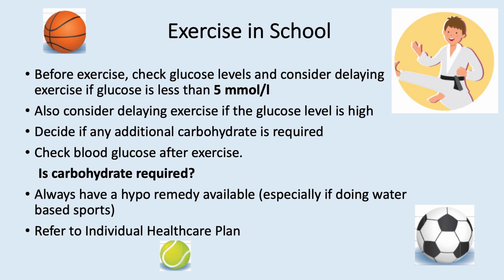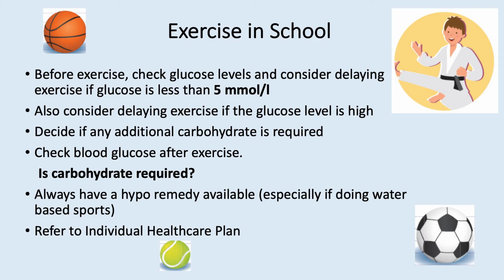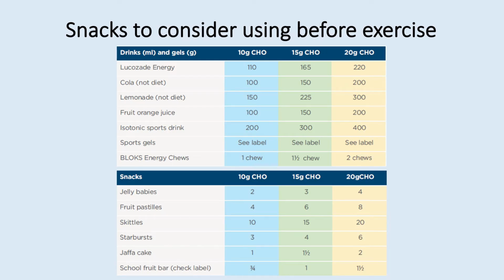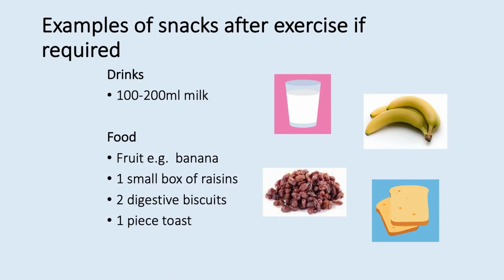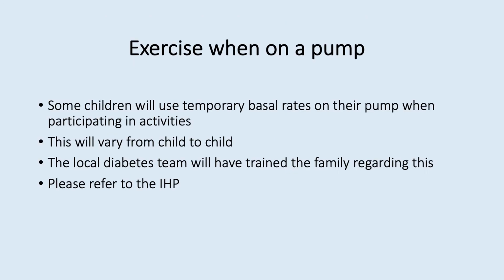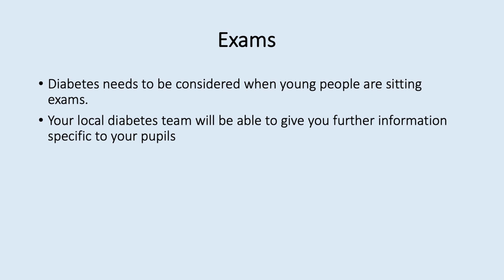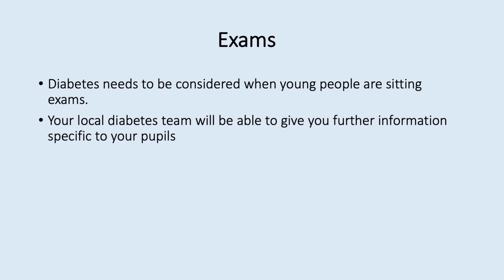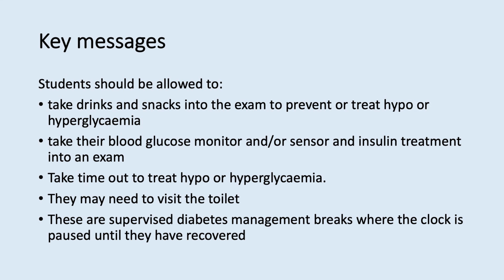Managing Type 1 Diabetes in School - Exercise and Exams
SCHOOLS PRESENTATION - EXERCISE AND EXAMS